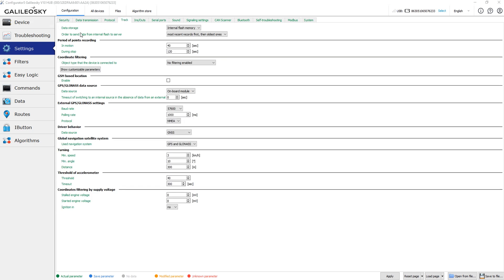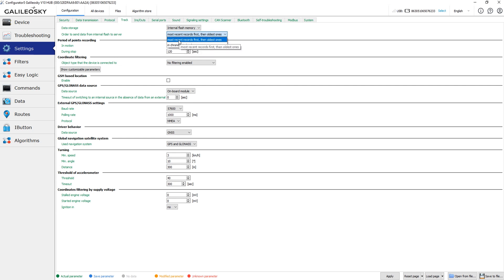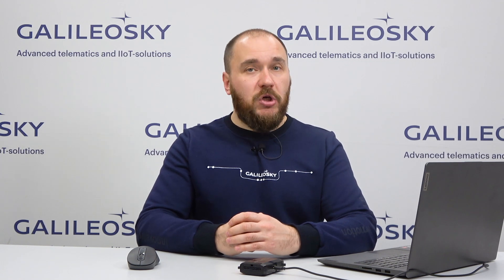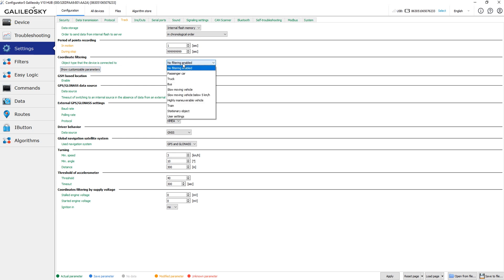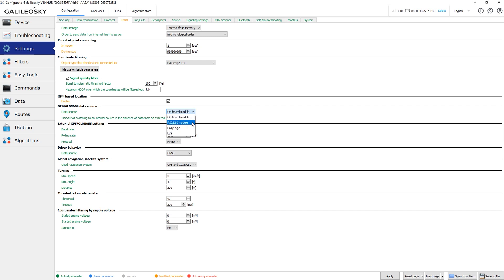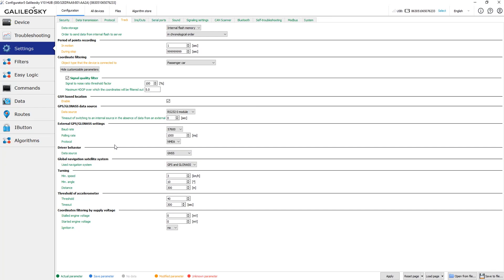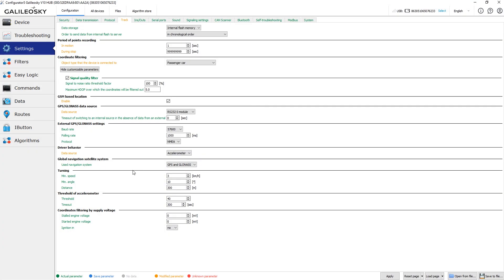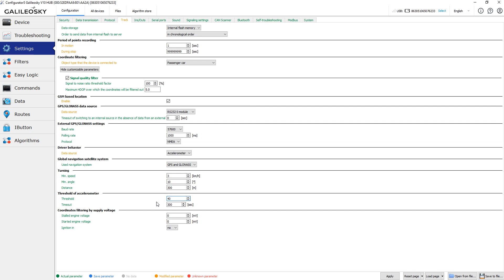Getting familiar with Configurator software #7. The Track page.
In this video we continue to learn about Configurator software features and take a look at the next page, the Track page.